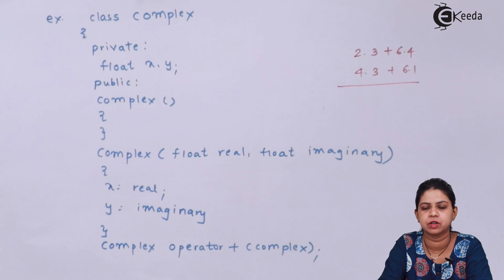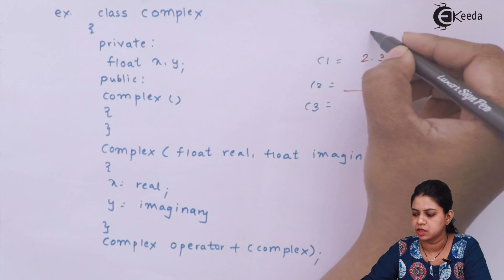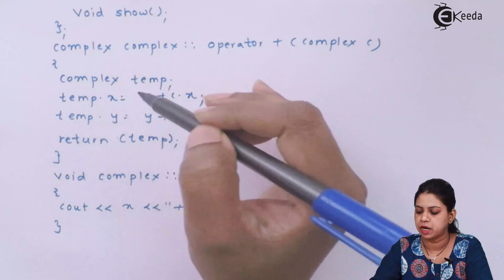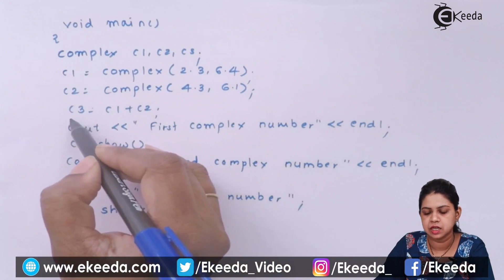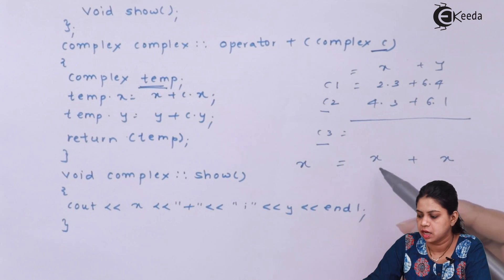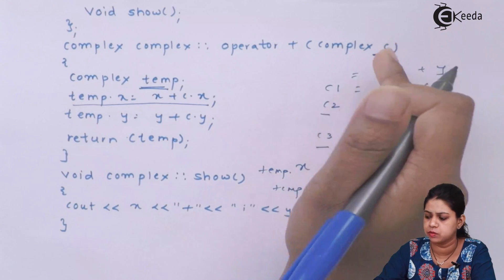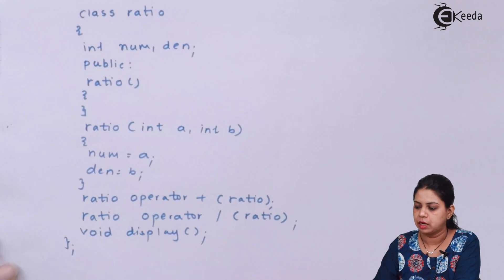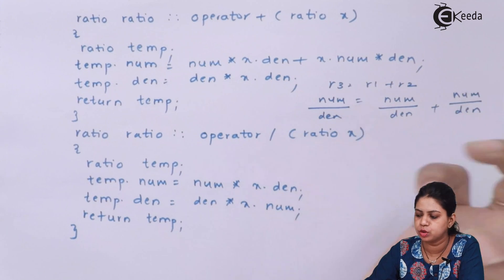Overloading Binary Operator ,Rules of Overloading Operator - C++ Programming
Overloading Binary Operator ,Rules of Overloading Operator Video Lecture from C++ Programming Chapter of Computer Science Class 12 for HSC, IIT JEE, CBSE & NEET.

OverloadingBinaryOperator,RulesofOverloadingOperator
C++Programming
C++ Programming
Computer Science Class 12
Computer Science Class 12 Lectures

Happy Learning : )